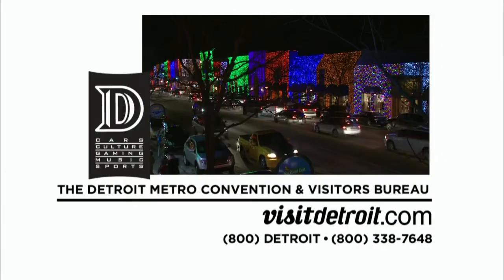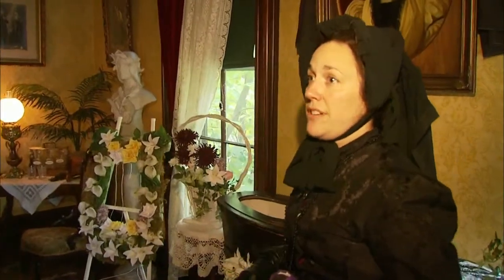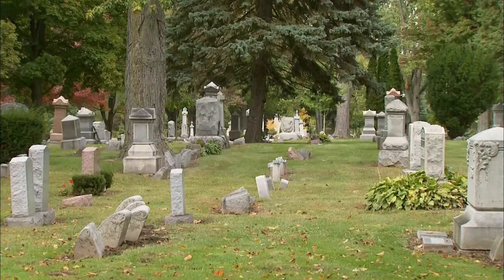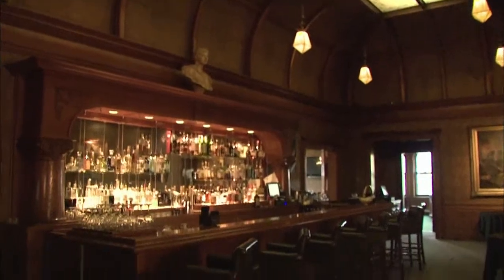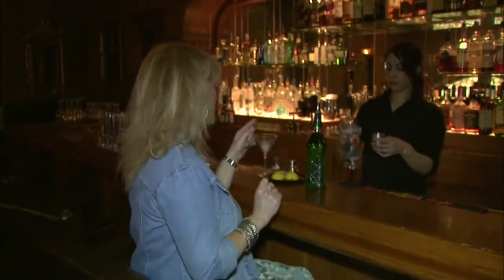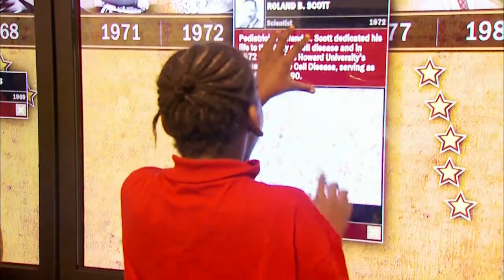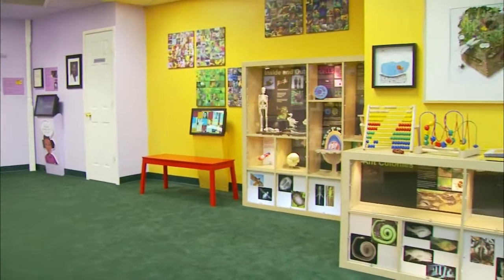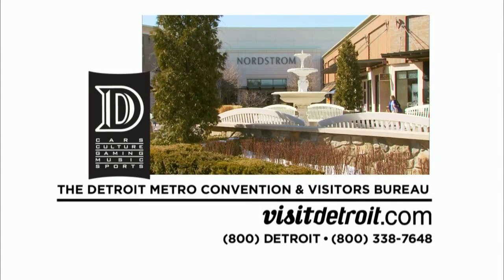Discover the 'D' - Episode 1219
Air date: 9/21/15. Coming up, we go on the Crocker House Museum Cemetery Tour, visit The Whitney's third floor ghost bar, and then we get inspired at the Charles H. Wright Museum. Episode 1219.